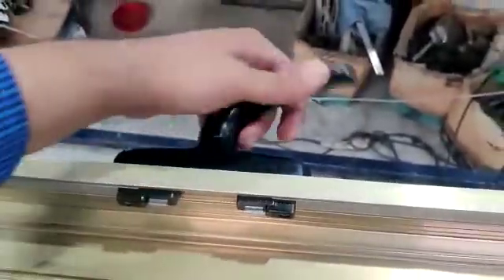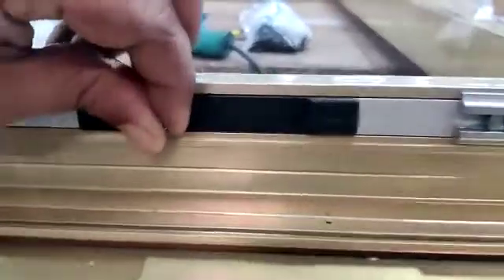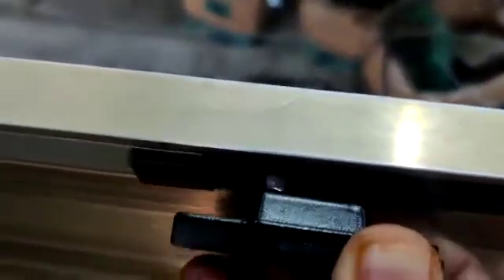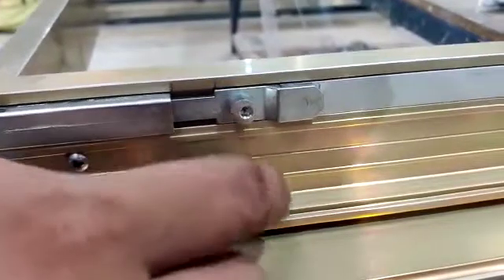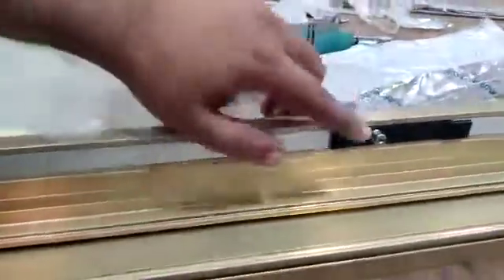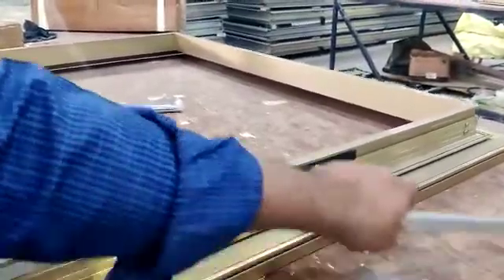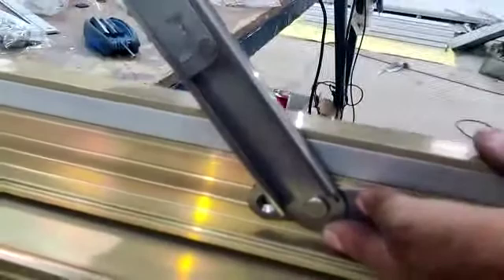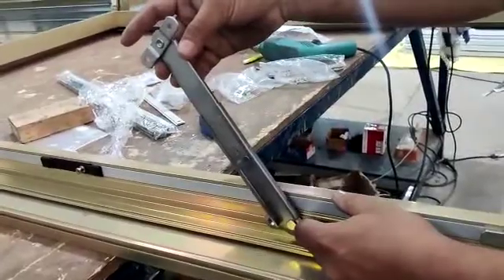Multipoint locking in curtain wall system 9226764251